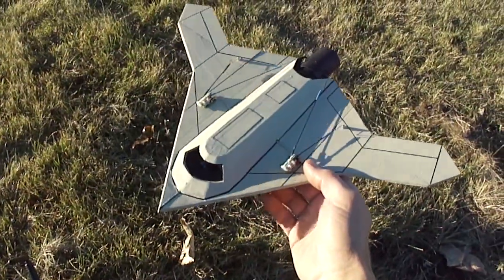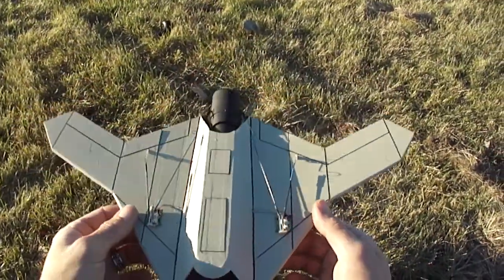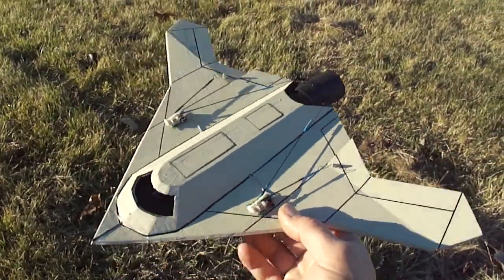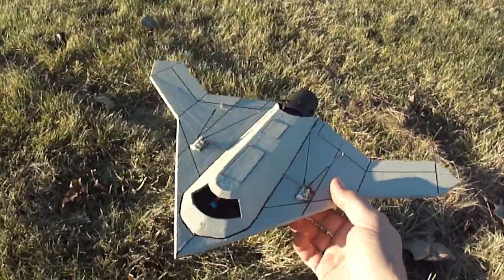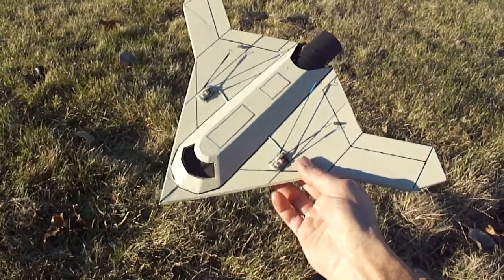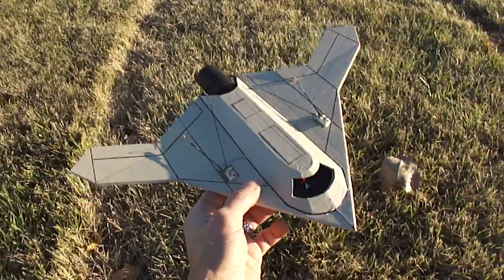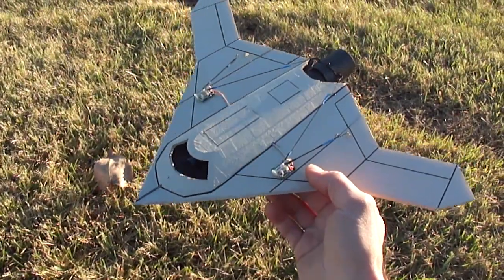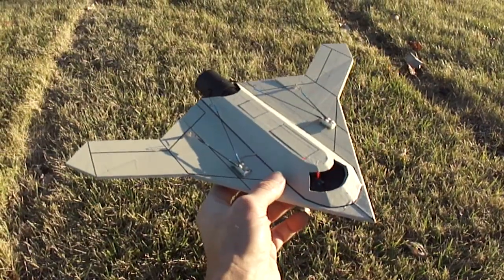Ultra Micro X-47B Taking micro jets to the next level.